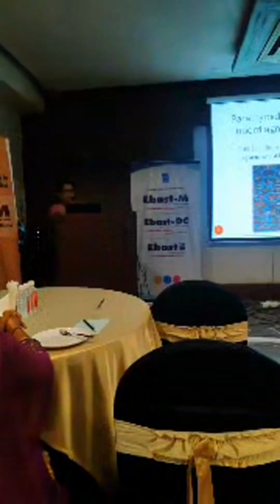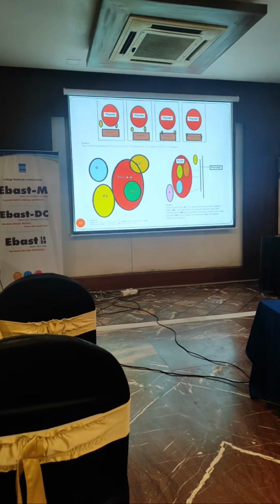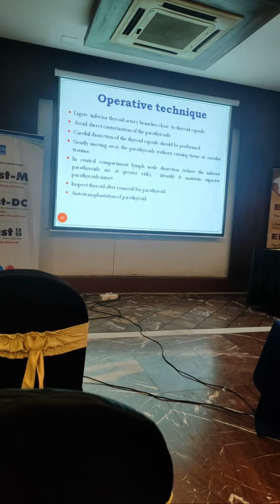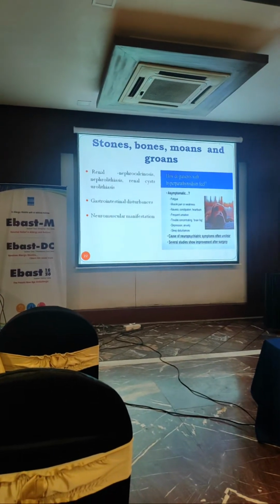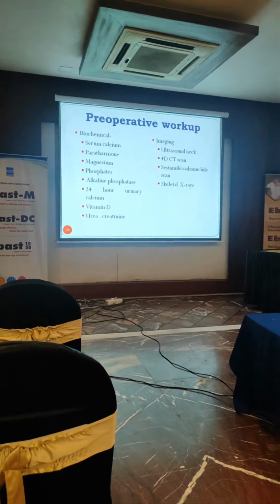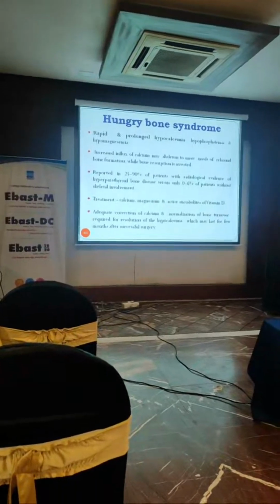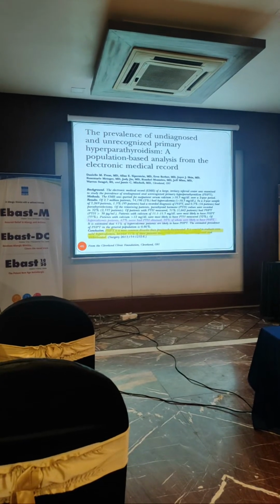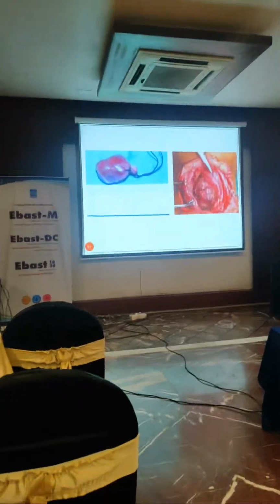AOI RAIPUR is live